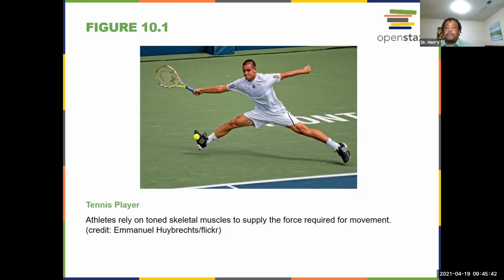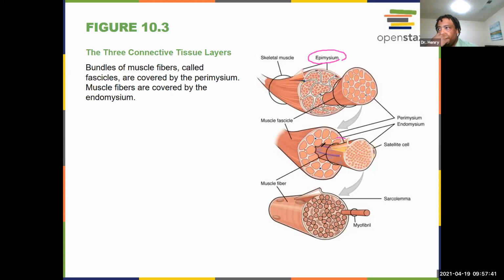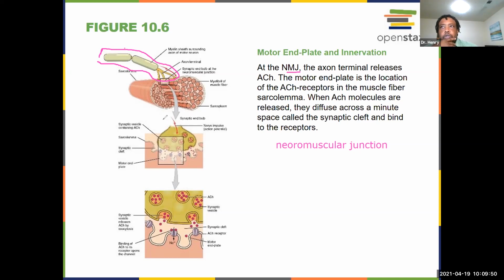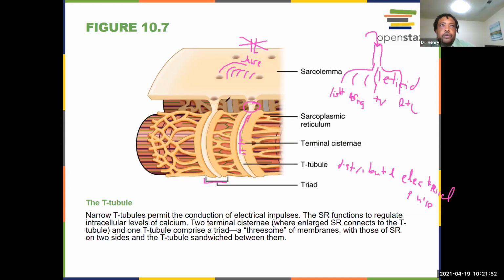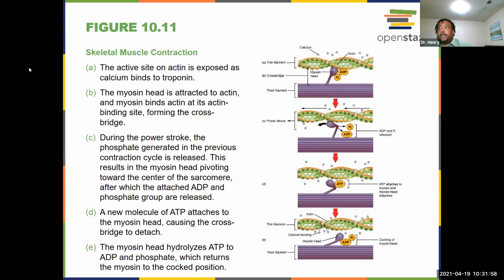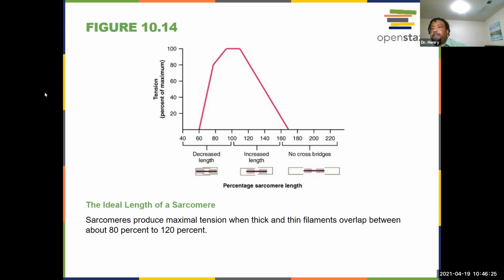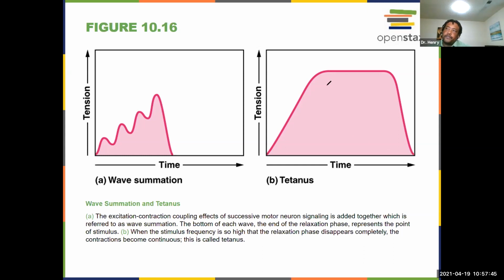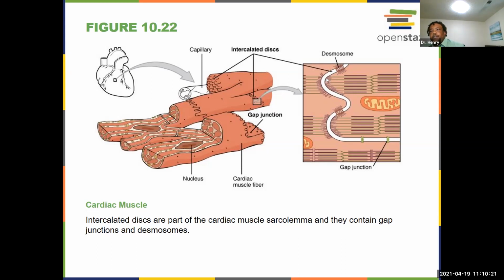Bio35: Chapter 10 Morning Lecture - April 19, 2021